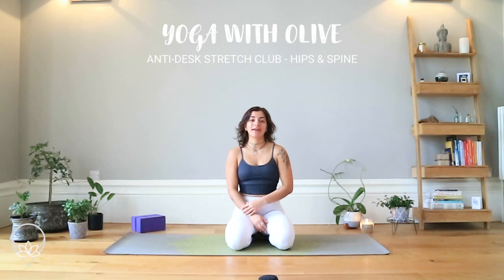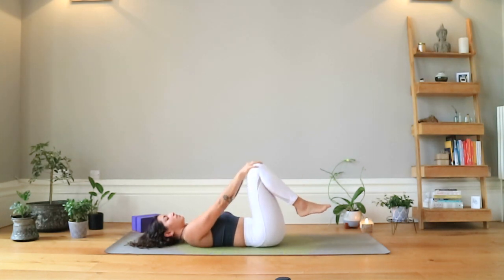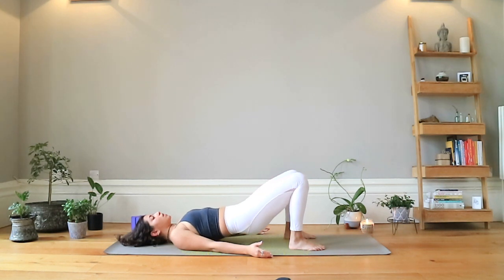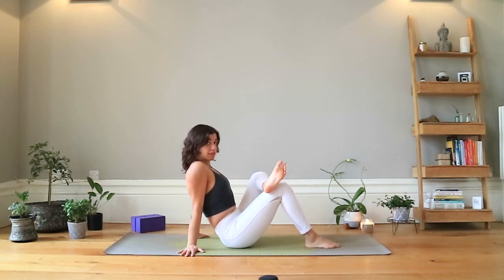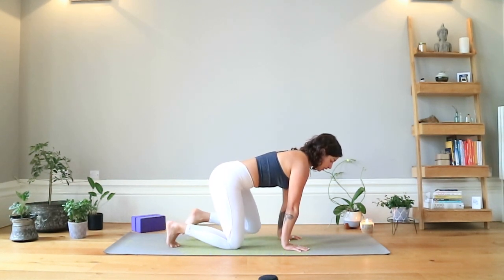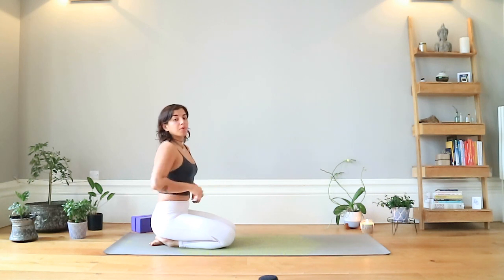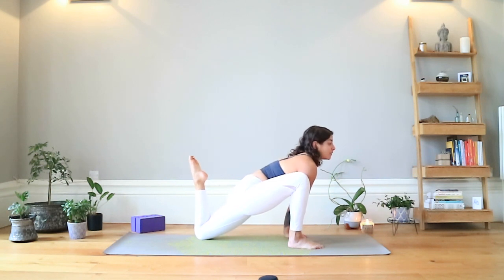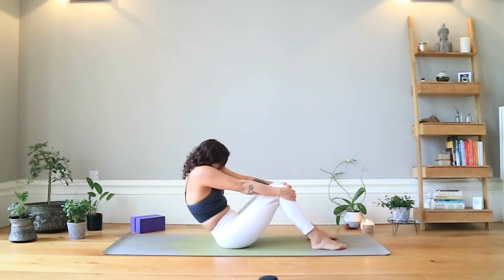ANTI-DESK STRETCH CLUB | working from home hips and spine mobility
Welcome to the Anti-Desk Stretch Club! A chance for you to give some much needed love to your hips and spine as we work through joint rotations, muscles activations and general mobility for these areas. A short and sweet sequence to follow along with if you're working from home or work at a desk, or want to start or end your day with some movement. So let's get moving and grooving my dudes!